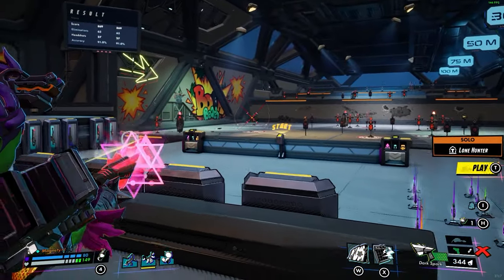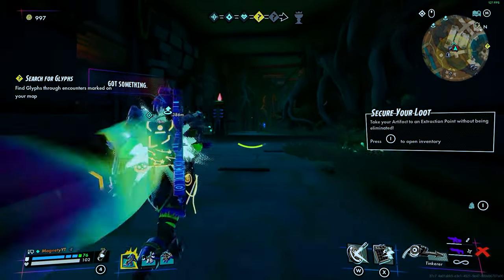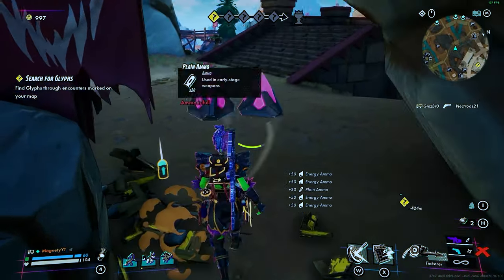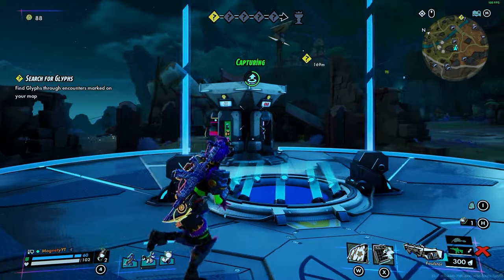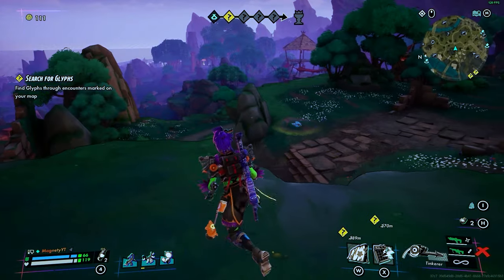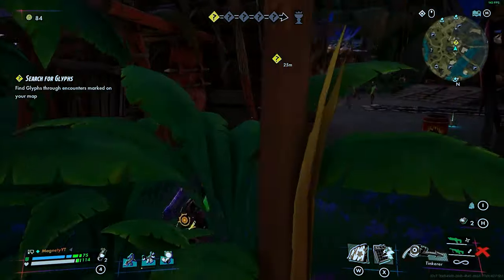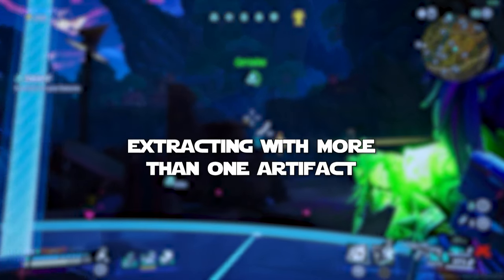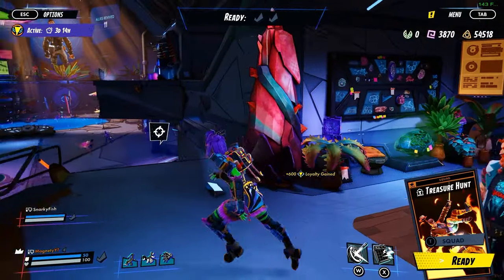10 Tips to Instantly Improve Your HAWKED Gameplay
If you enjoy HAWKED, here are 10 essential tips to rapidly improve your skills so that you can drop bombs and better enjoy the game! I hope you enjoy these 10 tips for HAWKED, the game!

- 🎮 G2A (Go2Arena) | A website I use REGULARLY to purchase video games at a usually very reduced price, check it out!!

GPU (Aorus GTX 1080Ti Xtreme ED.)
CPU (Ryzen 5 2600x)
Mobo (x470 Aorus Ultra gaming)
^(No longer available, this is the newer version)^
Ram (2x8Gb G.Skill RGB 3600Mhz)
Storage (Smasung 860 Evo)
Storage (Mushkin Eco 120Gb {alternative})
Storage (Toshiba 1Tb 7200RPM HDD)
Storage (SanDisk 256GB Ultra USB 3.0)
Fans (UPhere wireless RGB fans)

🗣️🎙️Join The Community Discord! :D

Timestamps:

00:00 Your's Truly
00:21 Minimizing the "Time to kill"
02:52 Epic Comics Turning the tides?
04:05 Loadouts matter... a lot.
05:56 Artifacts Shmartifacts?
06:33 Getting filthy rich is fun (and useful!)
07:41 You sure you know what extracting is?
09:46 leme teach you the flipp-itty flop!
10:44  Is your fridge running? I bet we can catch it!
12:55 Am I Ninja?... Probably not..
13:50 Have you learned anything?!
14:20 What is: Mega Extracting?!
16:10 Honorable Mention!
16:29 Beautiful Music Vibes

Congrats on reaching the bottom of the description box (even though there may not have been much)

Any music in the background was created or distributed by:
No Copy Right Sounds (NCS)
A wide variety of artists with music on the NCS platform